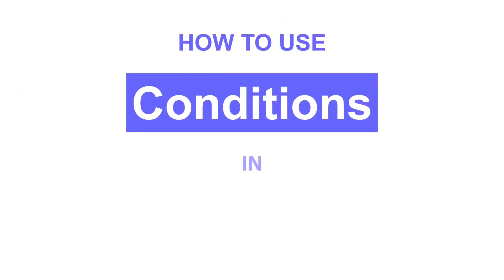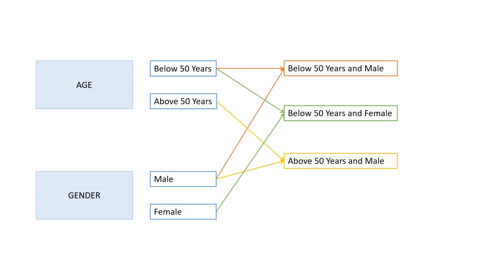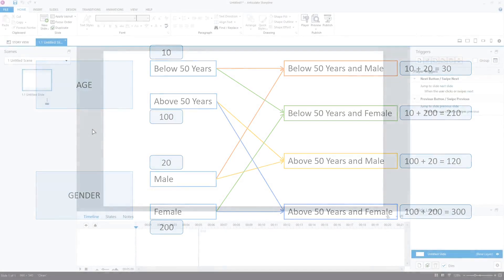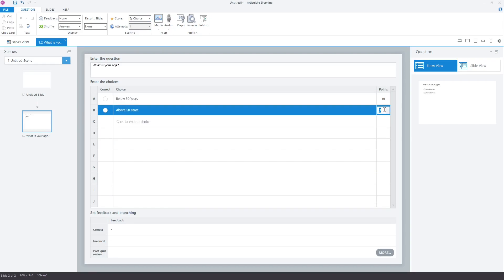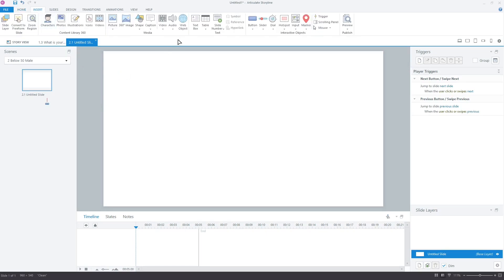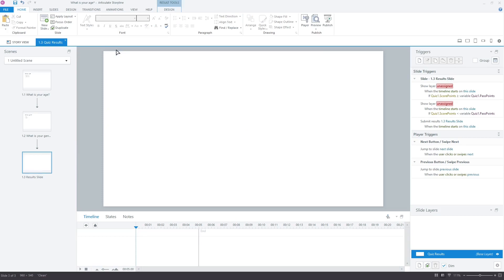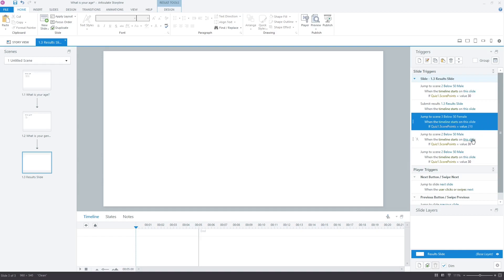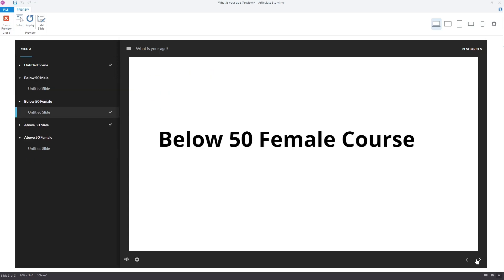How to use Conditions in Articulate Storyline 360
In this video, you will learn to use Conditions in Articulate Storyline 360.
We will do three things. At first, we will create questions to ask the age and gender of the learner. And then we will create dummy courses for different ages and genders. In the end, we will use conditions to serve a course to the learner as per their age and gender.